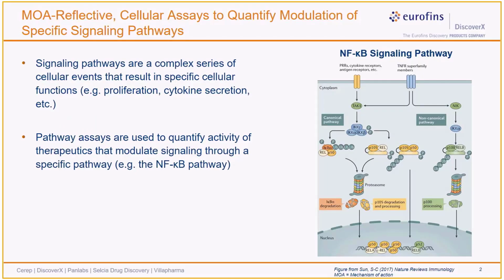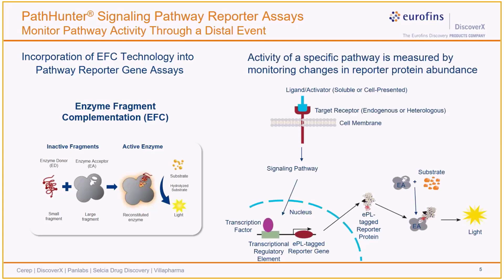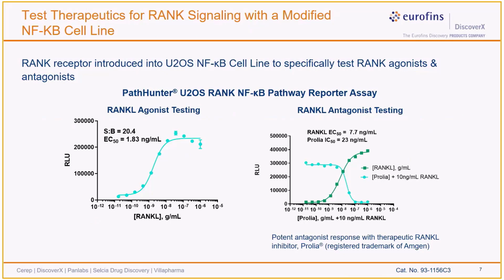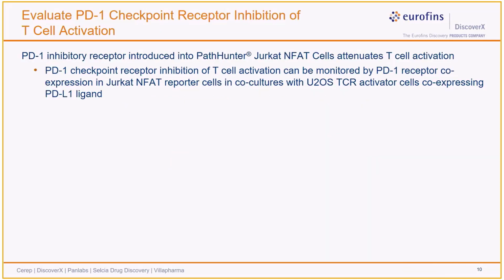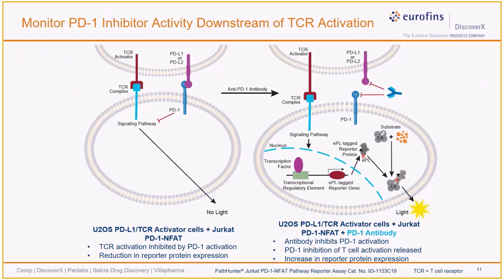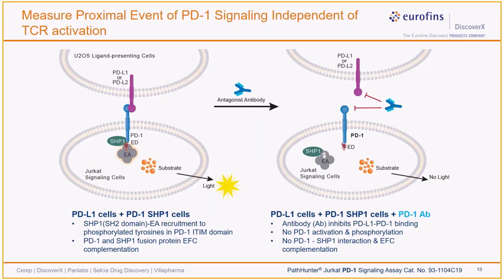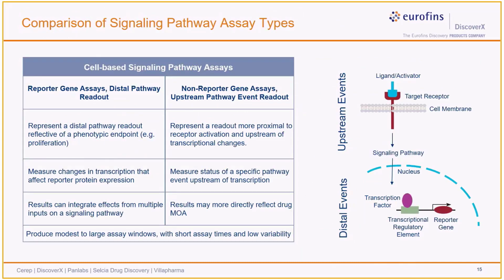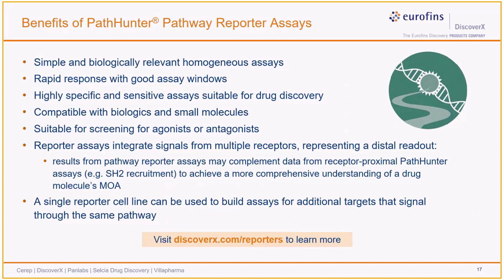Reporter Assays for Therapeutics Targeting Signaling Pathways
Learn how PathHunter® signaling reporter assays can be used to evaluate the cellular impact of therapeutics targeting a variety of proteins in NFkB, NFAT, and STAT3 signaling pathways.

Utilize this easy-to-use cell-based, reporter gene assays to understanding the MOAs of therapeutics targeting TNFα, PD-1, IL-6, CD4, and RANK receptors. Assays discussed include a comparison of inhibitory checkpoint receptor PD-1 functional data from 2 different cell-based assay types – distal reporter based assays vs proximal receptor signaling assays. 25 min.